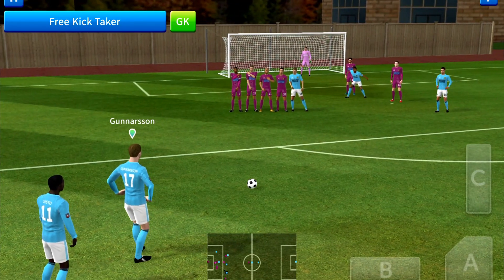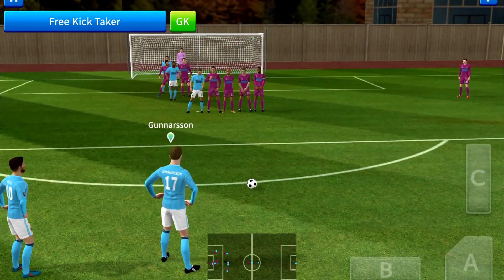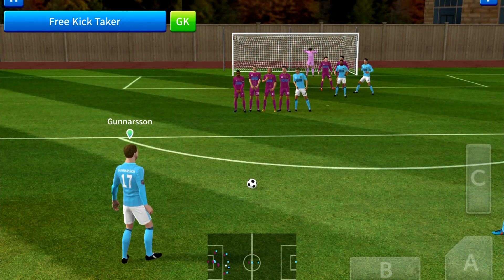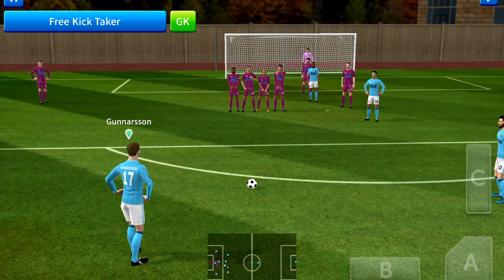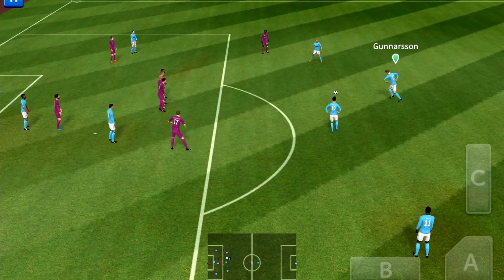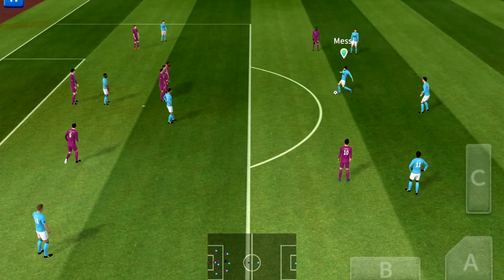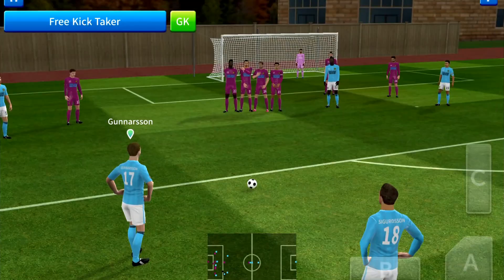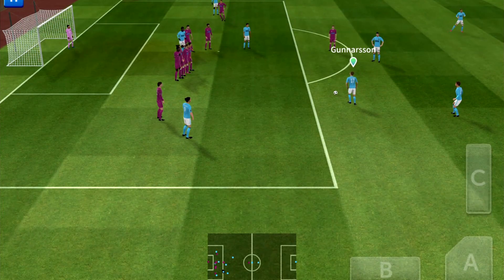Updated Dream League Soccer 2019 Free Kick Tutorial : How To Score Free Kicks In The New Update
Today we show you some tips and tricks on how to score free kicks in the newly updated dream league soccer 2019